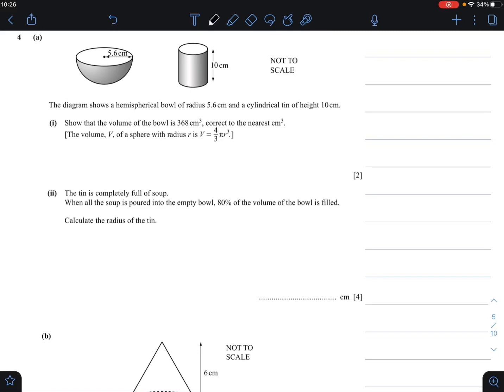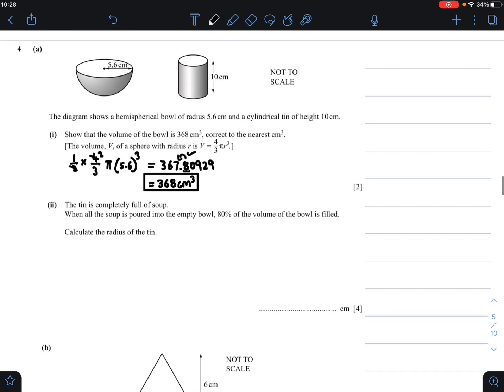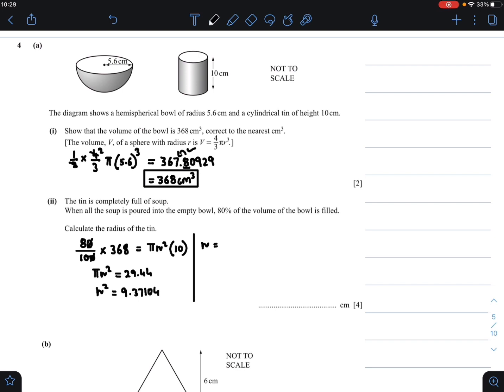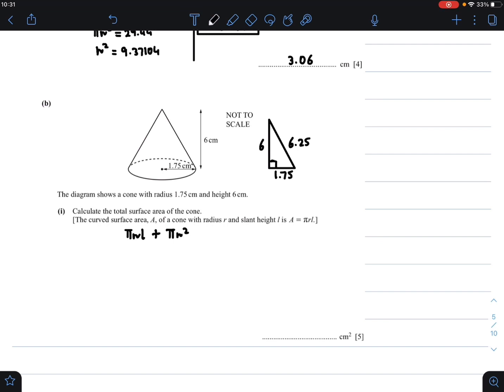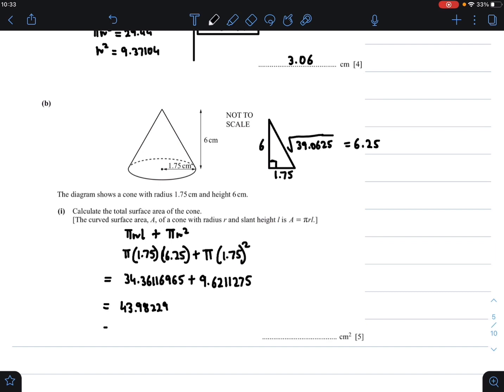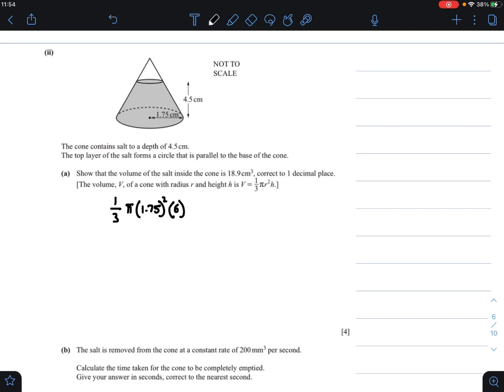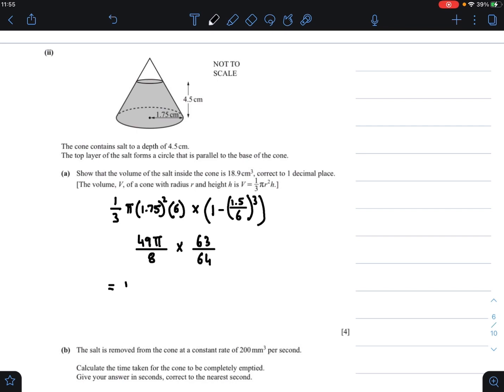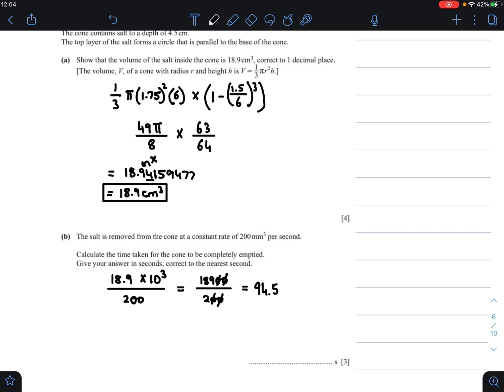IGCSE EXTENDED Mathematics 2019 MAY/JUNE Paper 4 Variant 3 Question 4